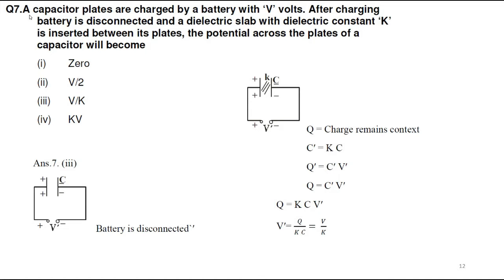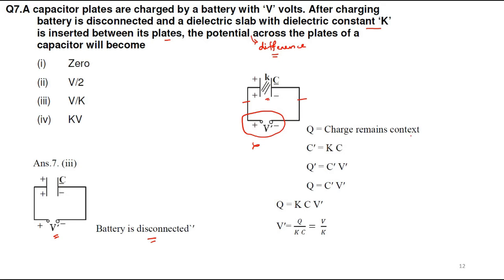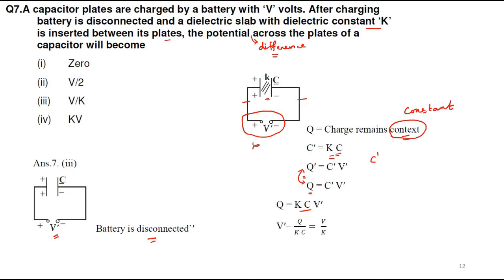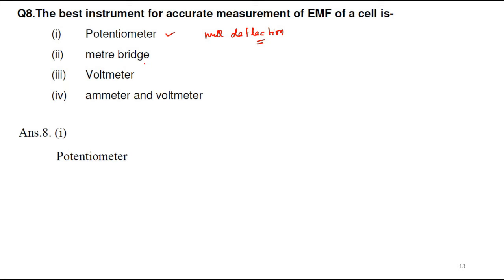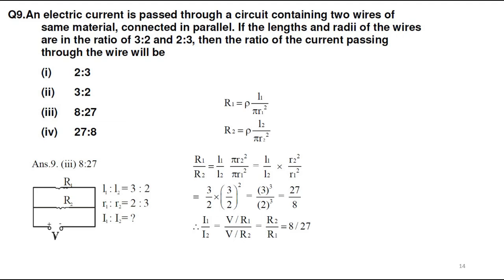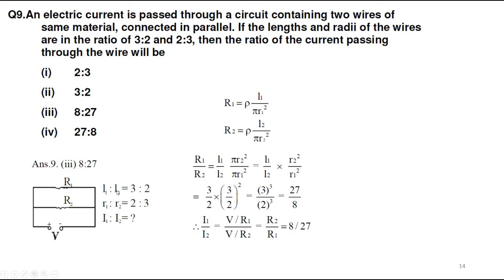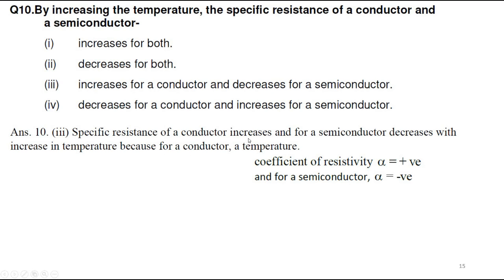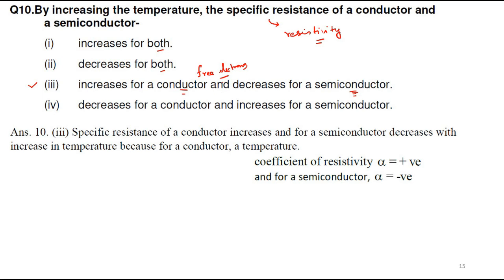CBSE Sample paper l 2021-22 l Qns 7 to 10 l dielectric l potentiometer l EMF l resistivity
CBSE Sample paper l 2021-22 l Qns 7 to 10 l dielectric  l potentiometer l EMF l resistivity  l Ohm's law
Play list :